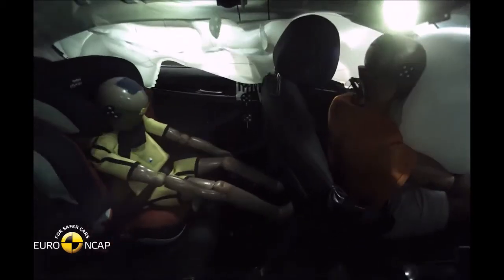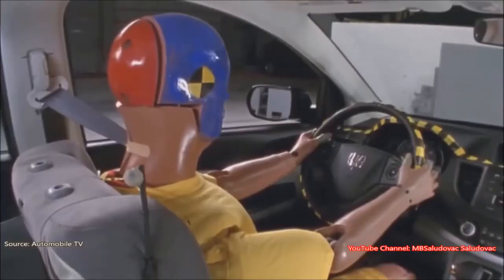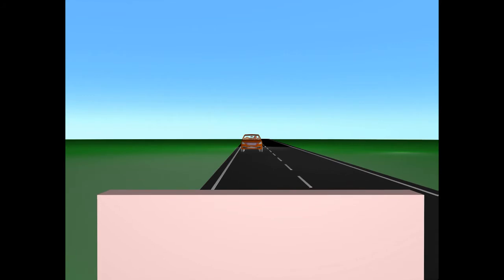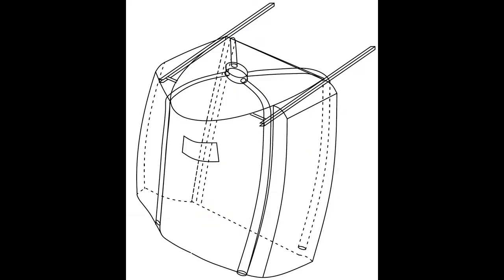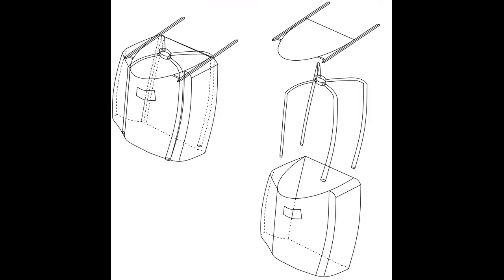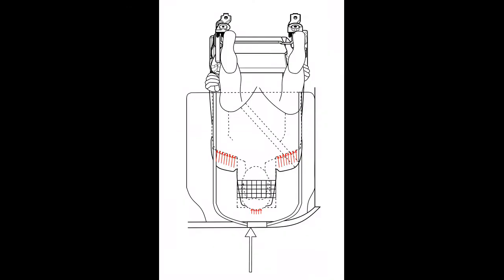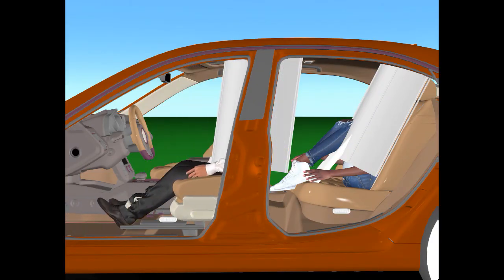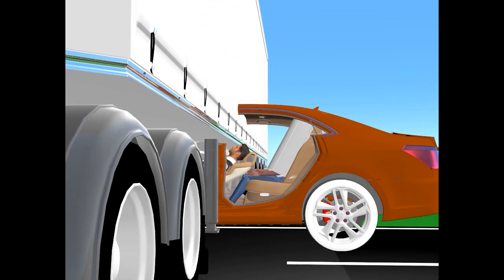Occupant protection system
In this invention, the condition of the seat and occupant safety bag is considered, which keeps the passenger in place, in heavy crashes, then raises the occupant's knee, and pulls the front seats back as far as possible.